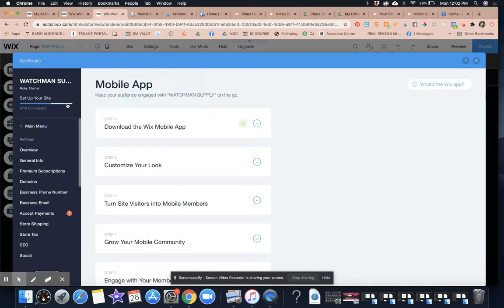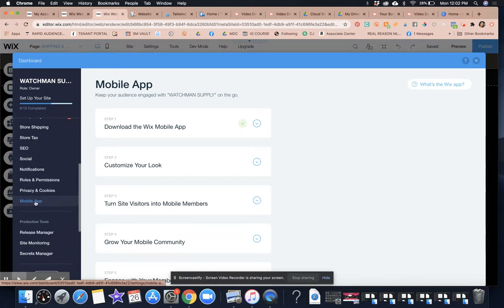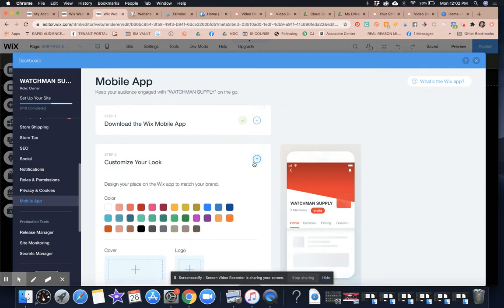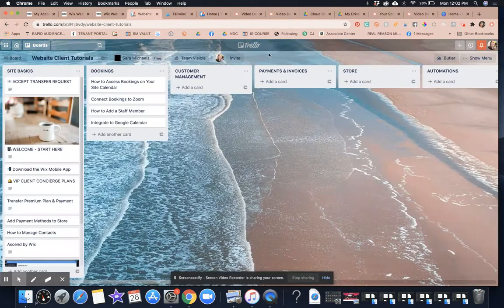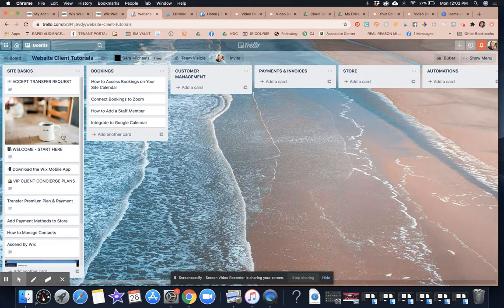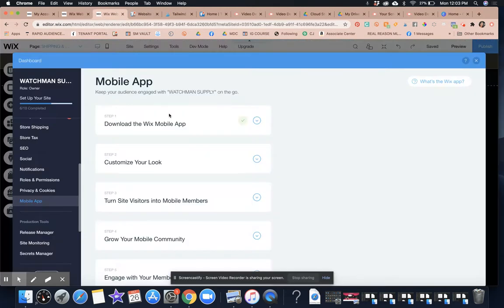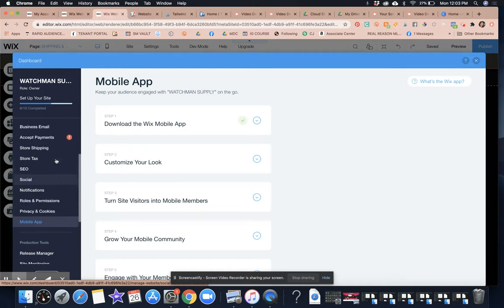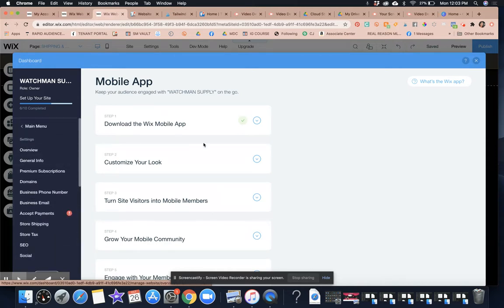How to Download the Wix Mobile App